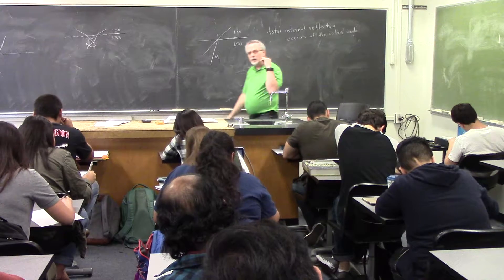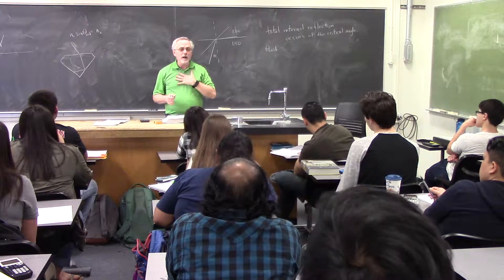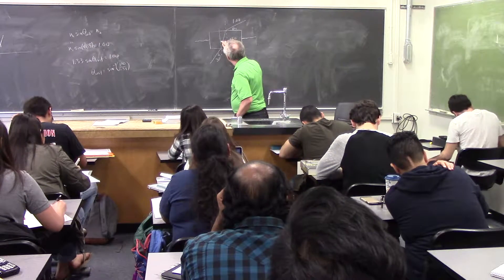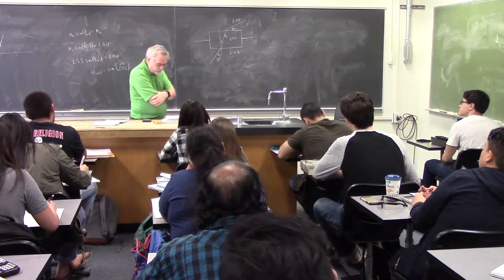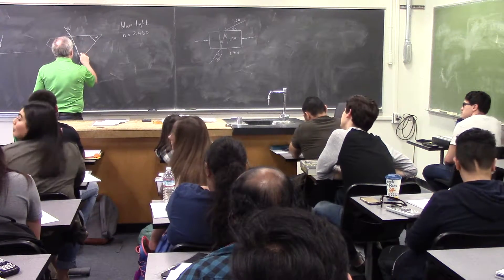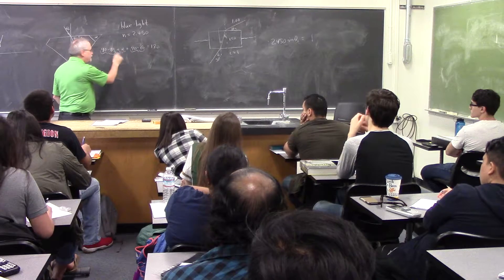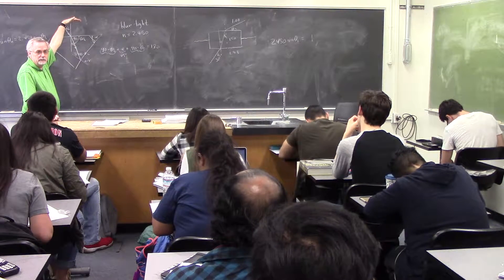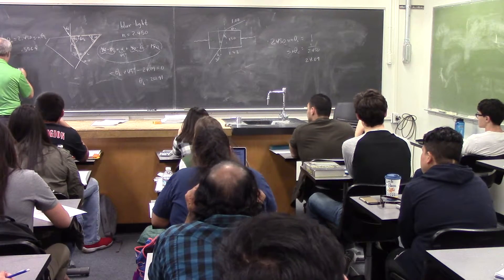PHYS 121 10B